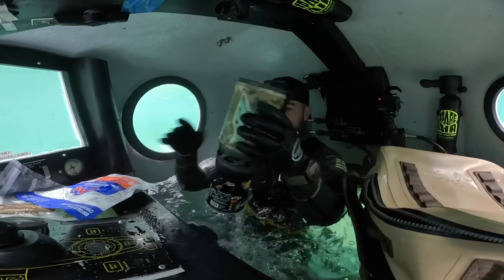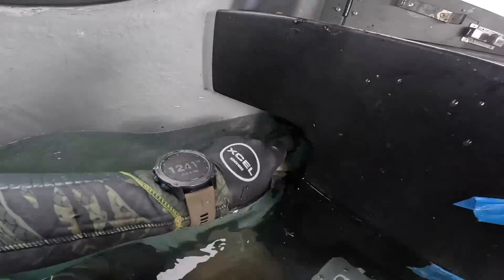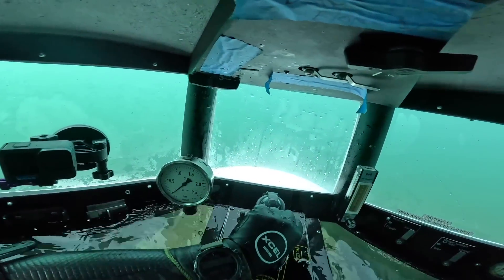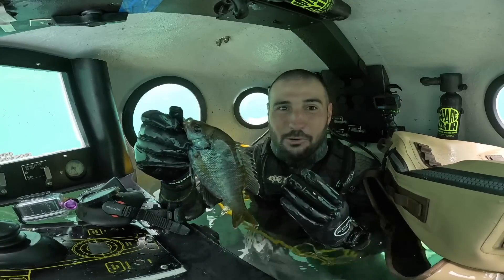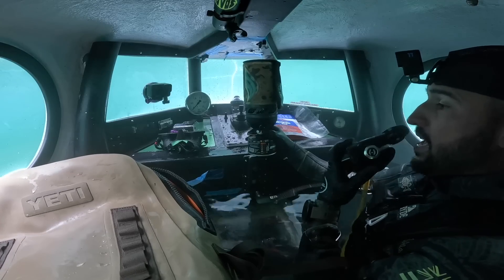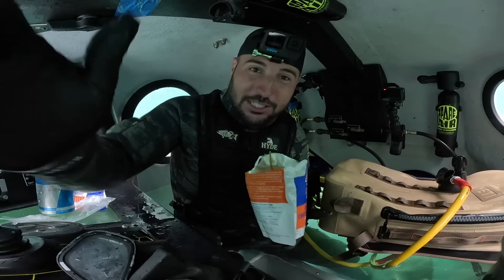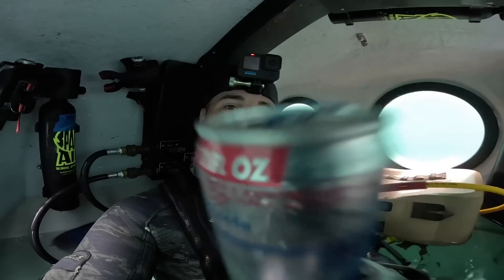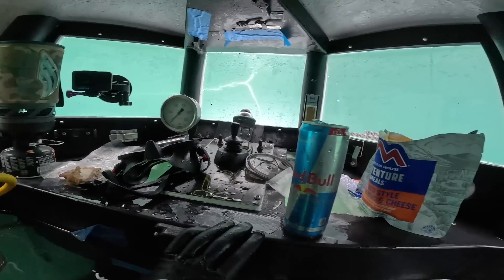Mini SUBMARINE Catch & Cook UNDERWATER! (New World Record!)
I take my submarine down to the depths to catch a fish and then cook it and eat it in underwater in my sub!

Underwater Catch & Cook in Mini PERSONAL SUBMARINE!! (New World Record!)

MB01LGFCYJ12O7Q